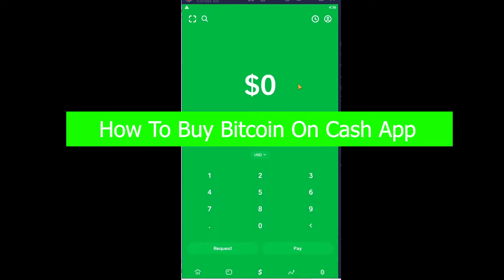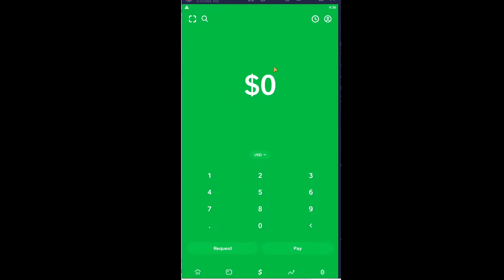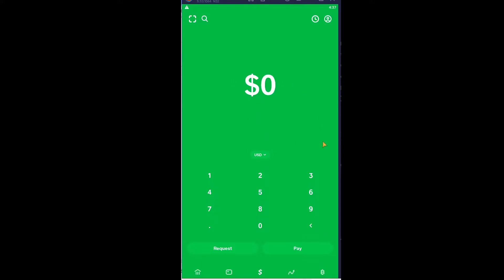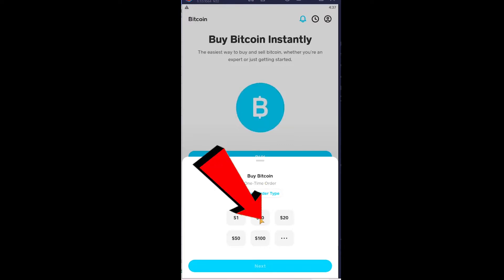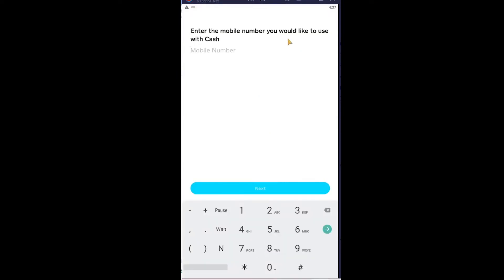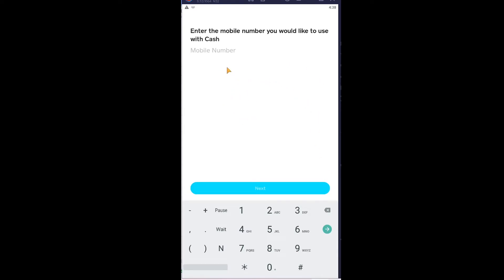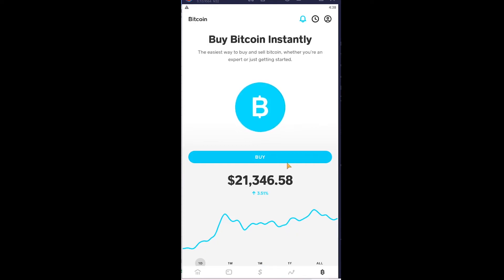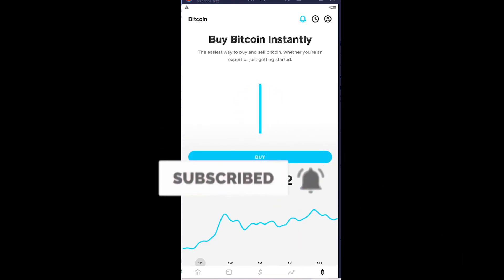How To Buy Bitcoin On Cash App 2022 (Quick & Easy!)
Learn how to buy btc on cash app in 2022.
This video walks you through the step by step process of how to buy bitocins on cashapp. Watch the video till the end and learn the steps in detail.